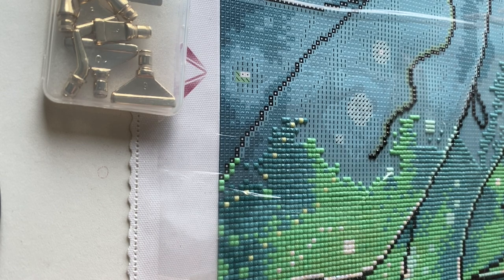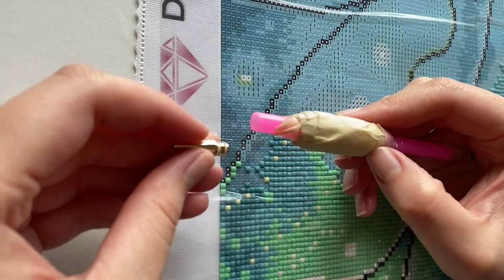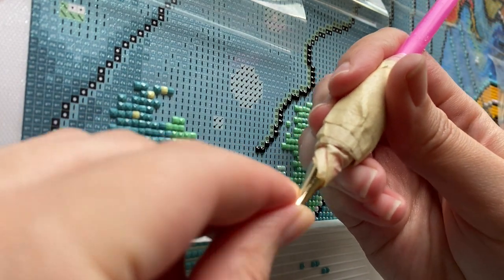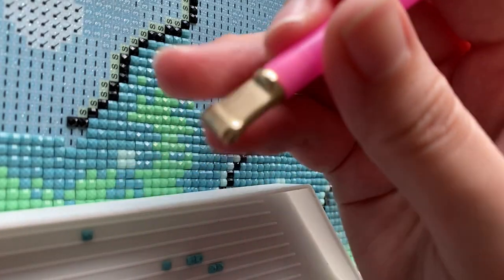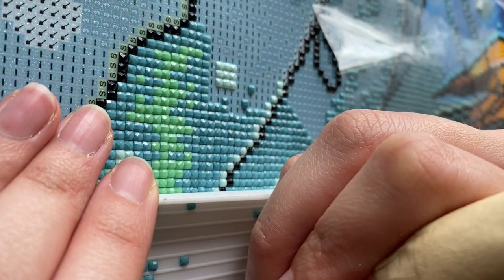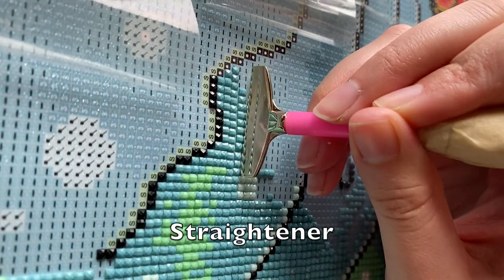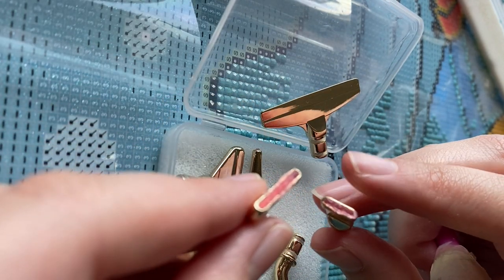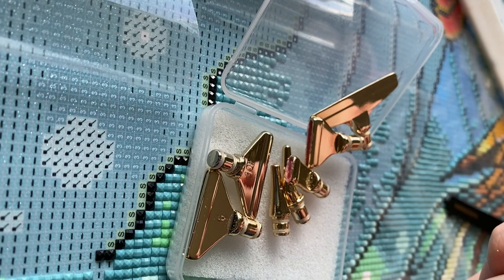Reviewing Metal/Steel Tips for Diamond Painting Pens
Sorry it's been so long since I've posted! I recorded this video ages ago, but only recently had the time to sit down and edit!

The exact product in this video is not currently available, but I found a similar product at the following (paid link).

Have you guys tried different pen tips, and if so what do you think? Any tips for multi-placing?